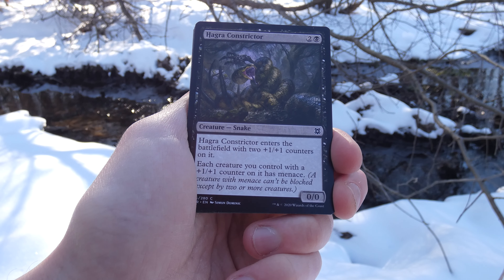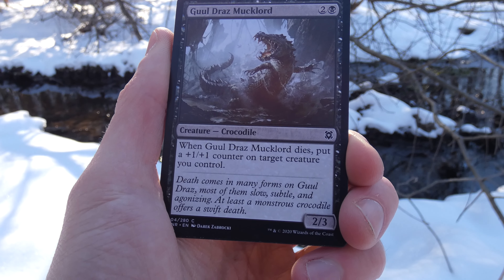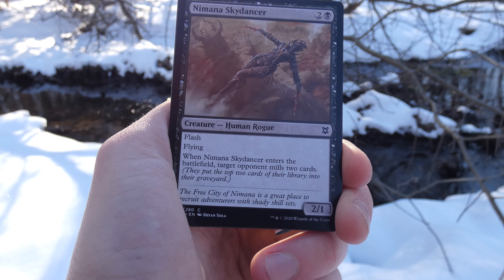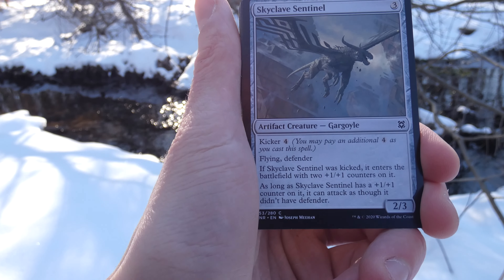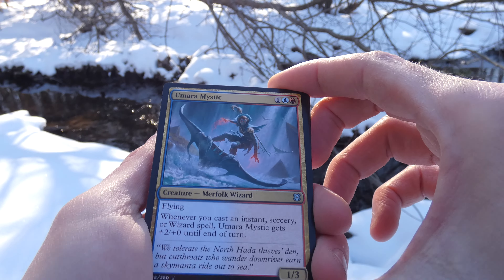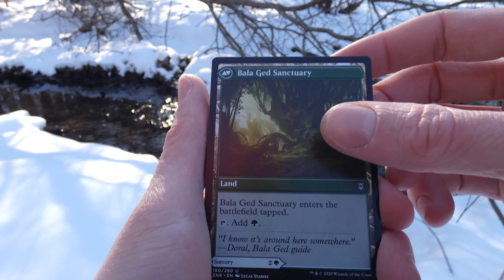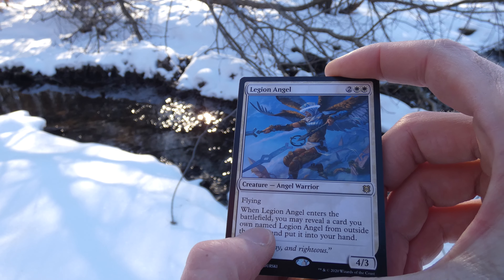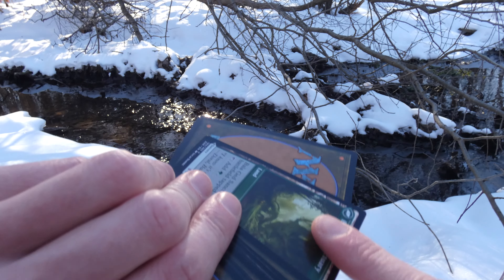Zendikar Rising Booster Fun :D - MTG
Join me as we open up a pack of Zendikar Rising by the icy stream